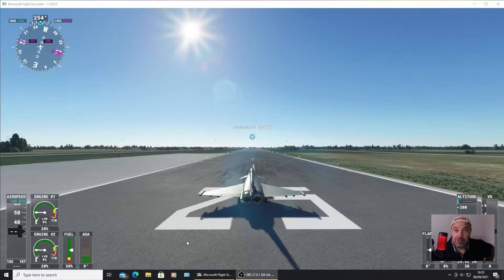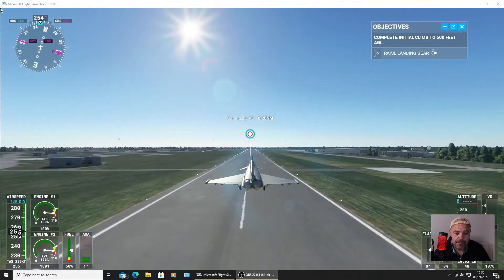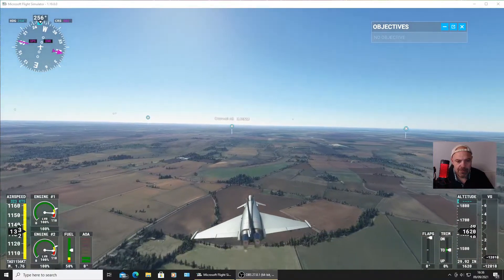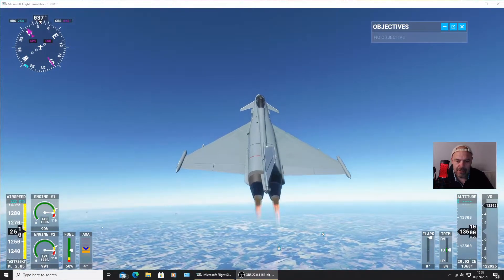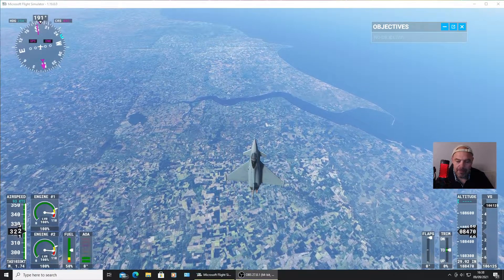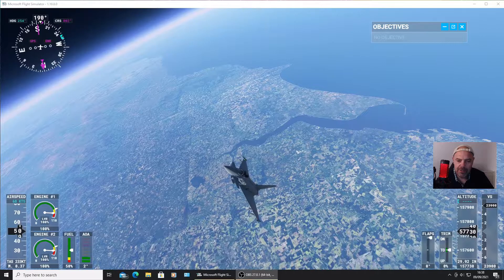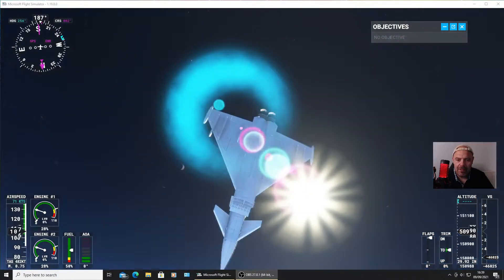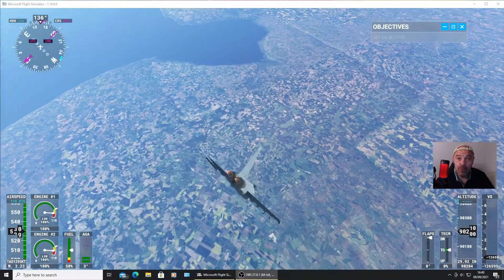MSFS How To Fly To Space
Flying To The Edge Of Space Karman Line
Flying To Space. How to fly to space on msfs 2020. PC Xbox